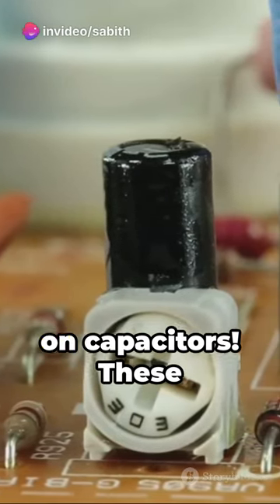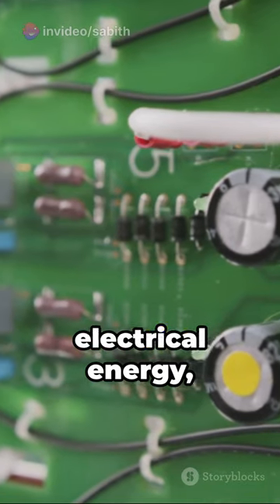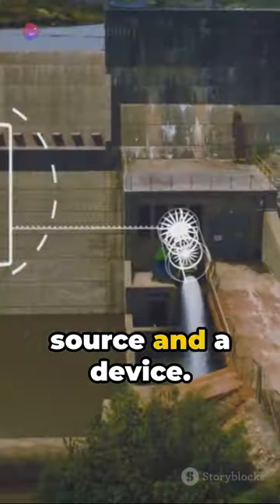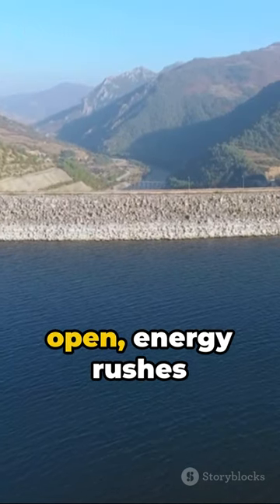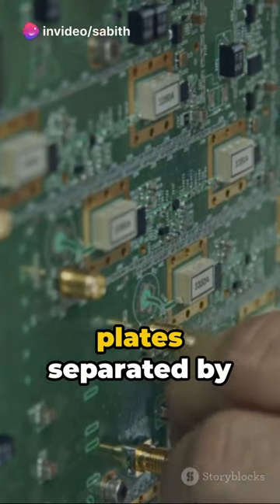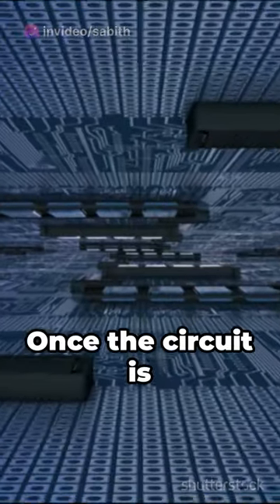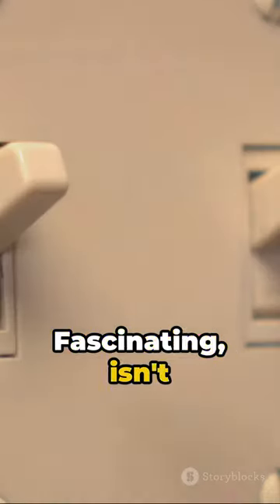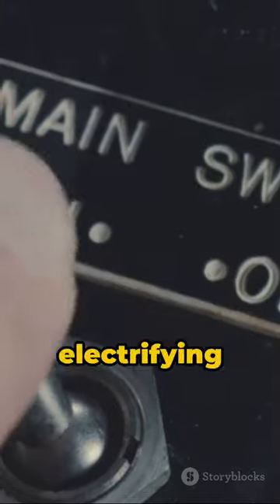Capacitors Uncovered A Quick Dive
Capacitors are electronic components that store electrical energy in an electric field. They consist of two conductive plates separated by an insulating material known as a dielectric. The basic structure of a capacitor allows it to store and release electrical energy quickly. Capacitors are widely used in electronic circuits for various purposes.